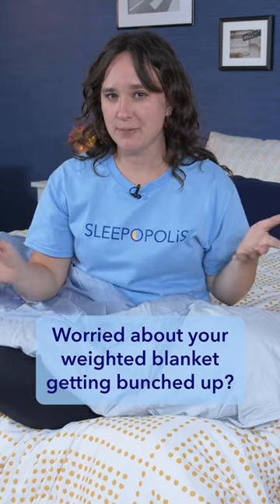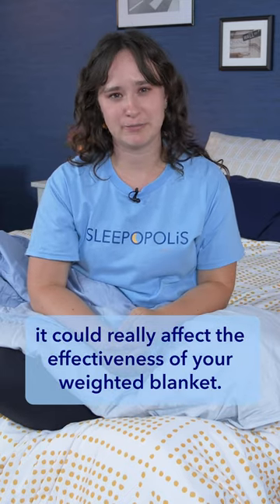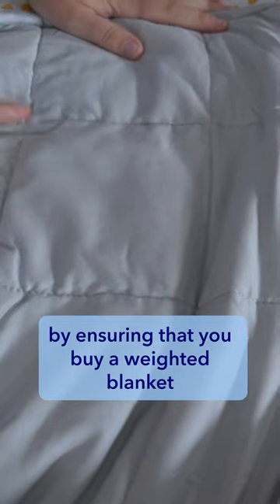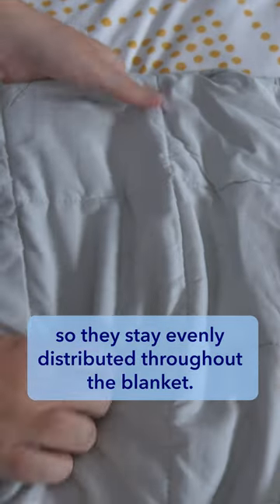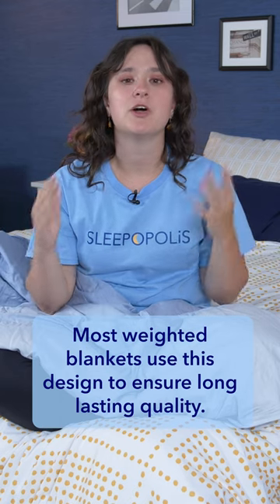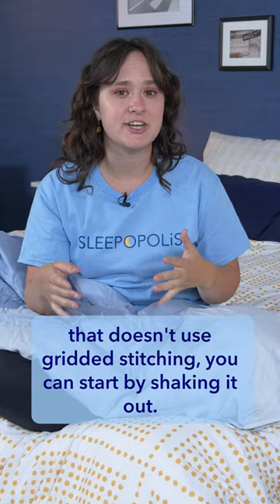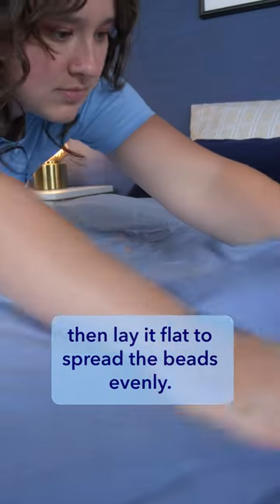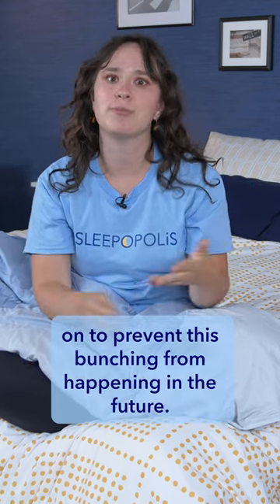How To Redistribute A Weighted Blanket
Emma Coupon - Click to save up to 55% on the Emma mattress!